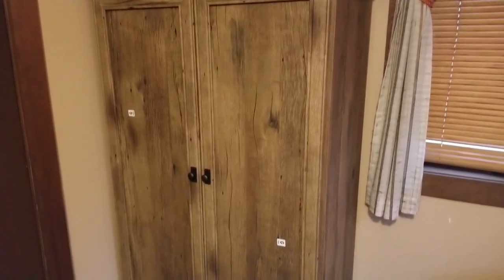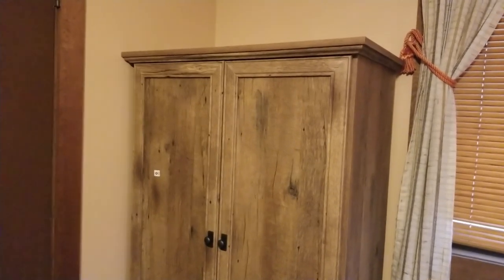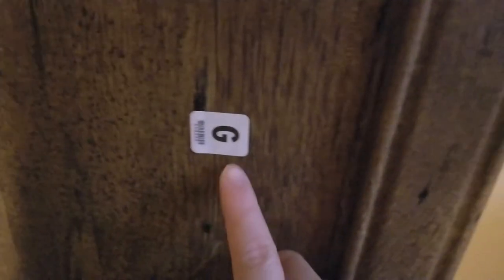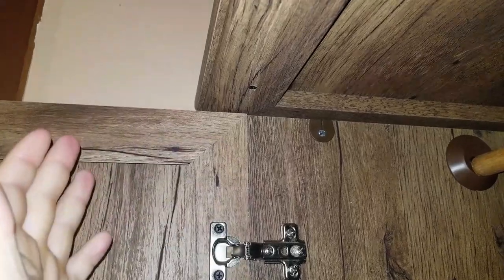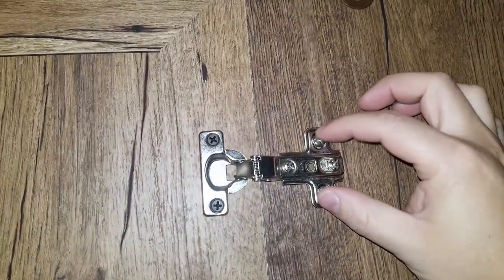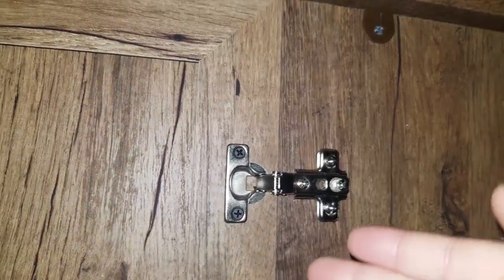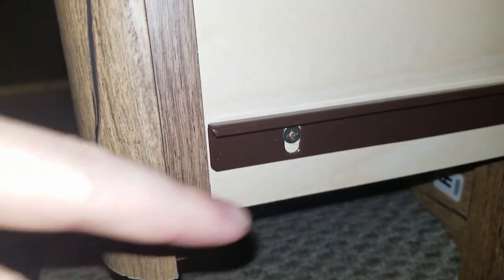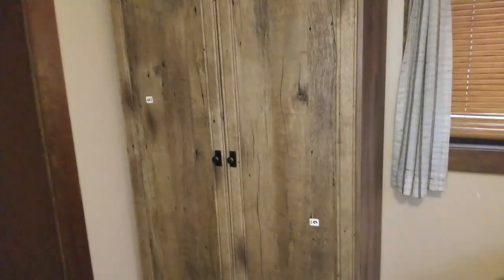Add More Closet Space With This Sauder Armoire!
Shipping address:
PJ
2205 S. Perryville Rd. No. 138